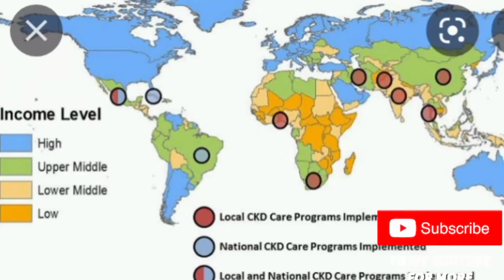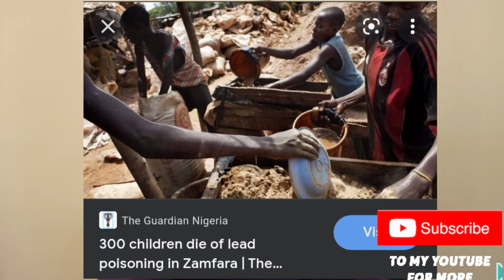Fully Funded Scholarship; Medical Geology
Medical geology is concerned with the relationship between natural geologic factors and human and animal health, as well as with improving the understanding of the influence of environmental factors on the geographical distribution of health problems.